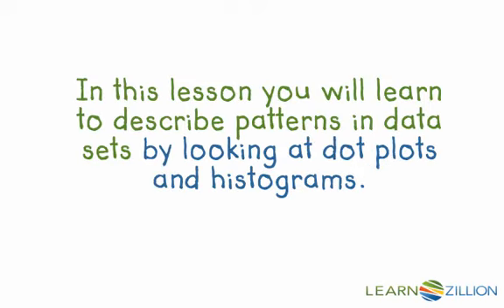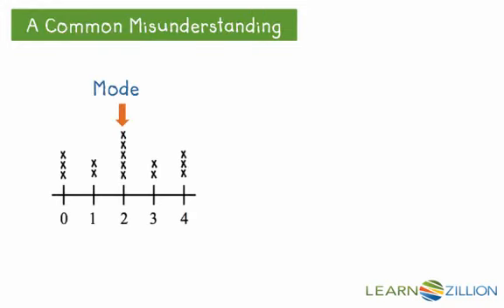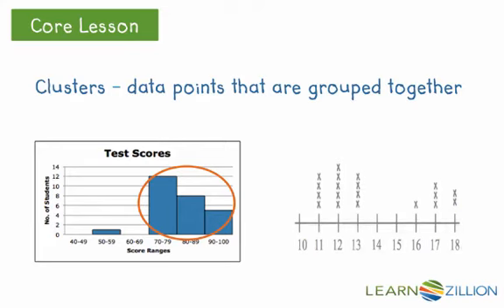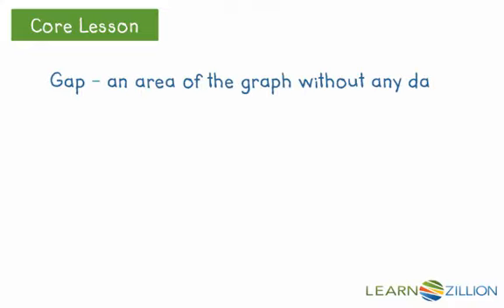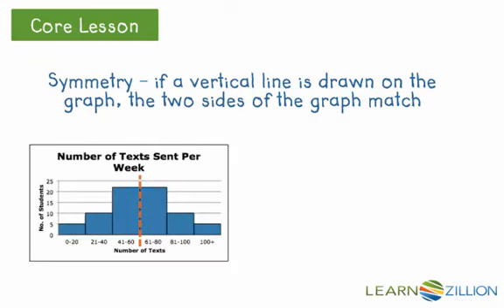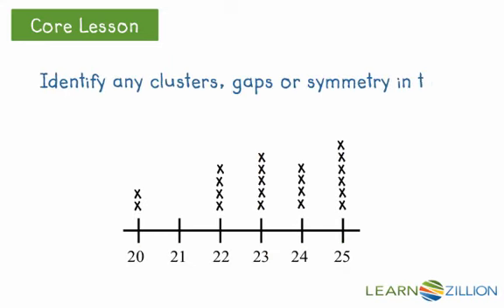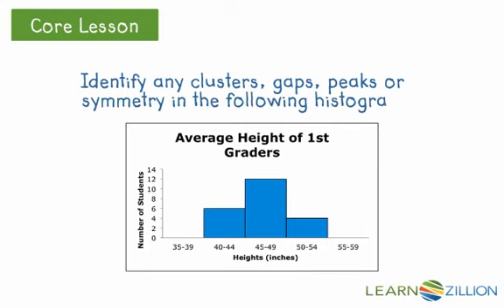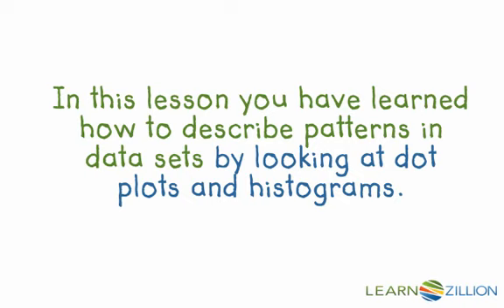Describe patterns in data sets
In this lesson you will learn to describe patterns in data sets by looking at dot plots and histograms.

ADDITIONAL MATERIALS

STANDARDS

CCSS.6.SP.B.5.c Giving quantitative measures of center (median and/or mean) and variability (interquartile range and/or mean absolute deviation), as well as describing any overall pattern and any striking deviations from the overall pattern with reference to the context in which the data were gathered.

TEKS.8.11.B determine the mean absolute deviation and use this quantity as a measure of the average distance data are from the mean using a data set of no more than 10 data points; and

TEKS.6.12.C summarize numeric data with numerical summaries, including the mean and median (measures of center) and the range and interquartile range (IQR) (measures of spread), and use these summaries to describe the center, spread, and shape of the data distribution; and

TEKS.6.12.B use the graphical representation of numeric data to describe the center, spread, and shape of the data distribution;

IN.6.DS.4 Summarize numerical data sets in relation to their context in multiple ways, such as: report the number of observations; describe the nature of the attribute under investigation, including how it was measured and its units of measurement; determine quantitative measures of center (mean and/or median) and spread (range and interquartile range), as well as describe any overall pattern and any striking deviations from the overall pattern with reference to the context in which the data were gathered; and relate the choice of measures of center and spread to the shape of the data distribution and the context in which the data were gathered.

IN.5.DS.2 Understand and use measures of center (mean and median) and frequency (mode) to describe a data set.

VA.PS.5.17.d determine the mean, median, mode, and range of a set of data.